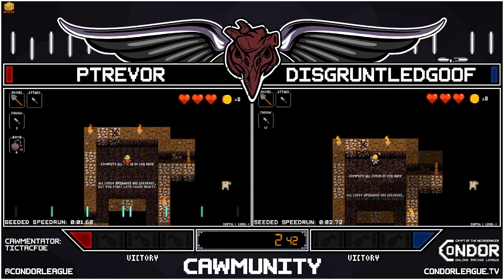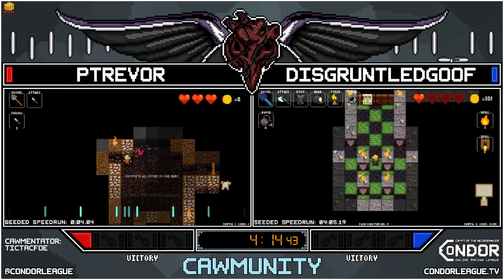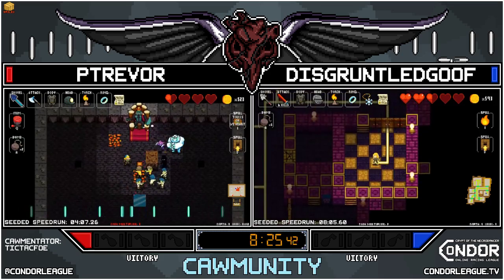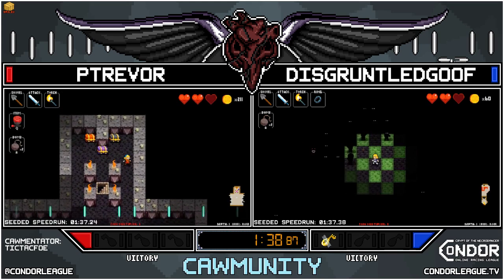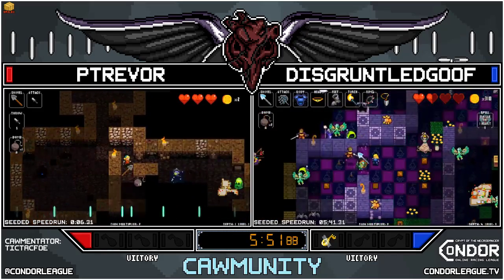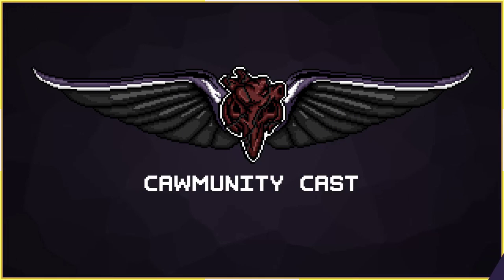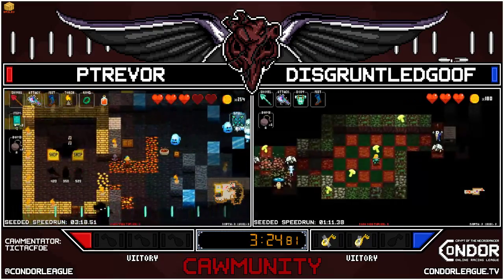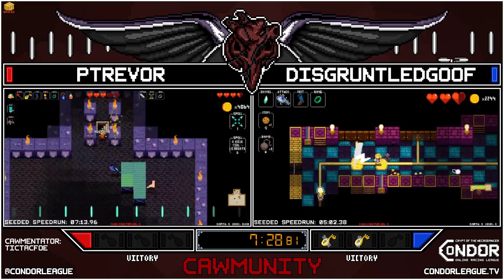NDWC2 RR Ptrevor vs DisgruntledGoof